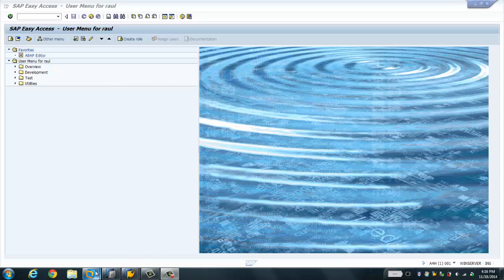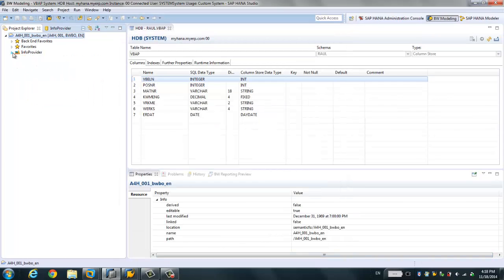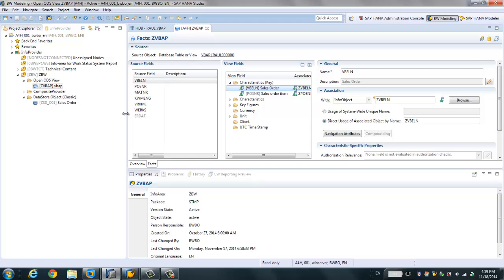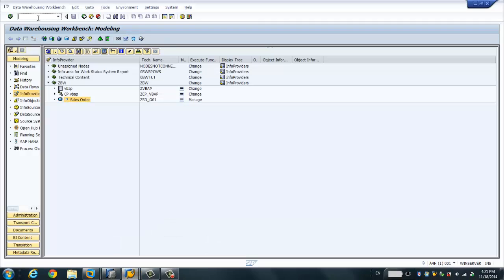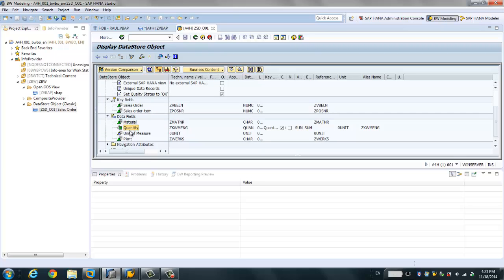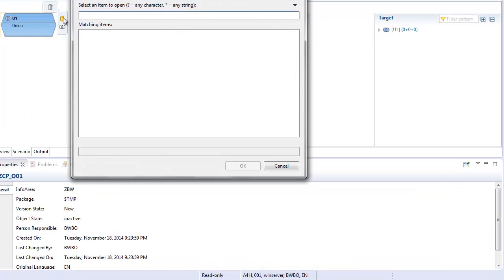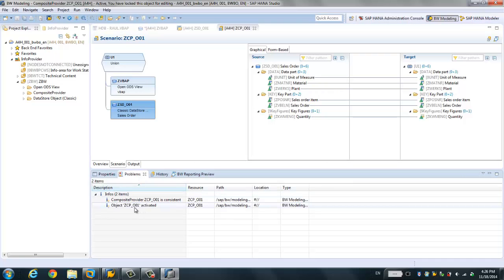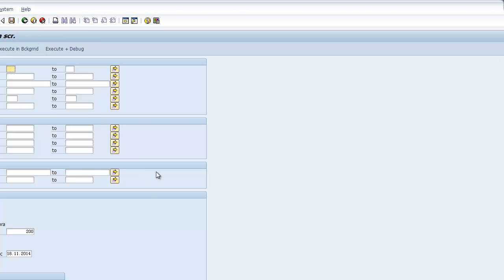Tutorial of Composite provider by SAP BW modeling tool on BW on HANA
Tutorial of creating Composite provider by SAP BW modeling tool on BW 7.4 on HANA, the composite provider contains two objects, one is Open ODS view and  the other is classic DSO.